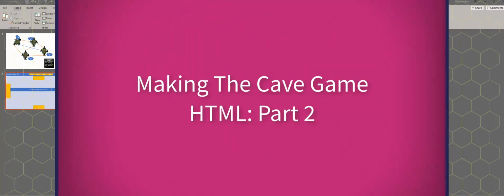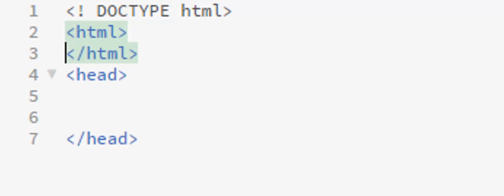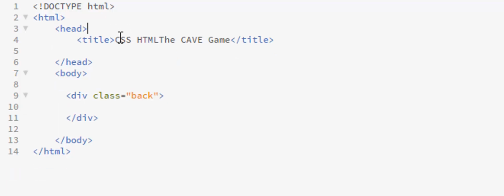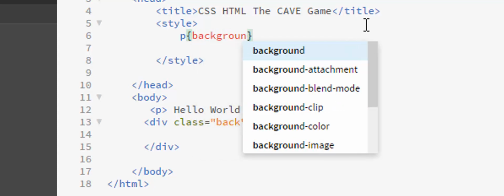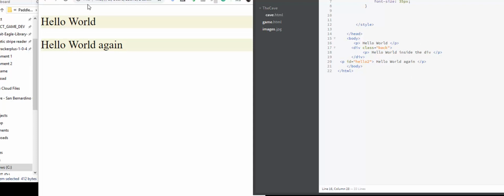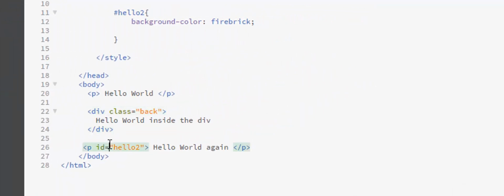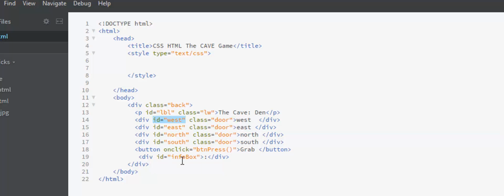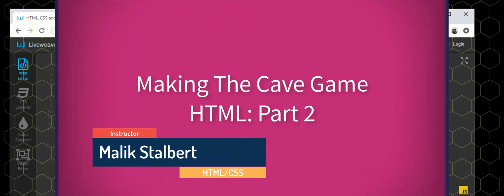Learn JavaScript, CSS, HTML By Making A simple Game for Beginners(#2)